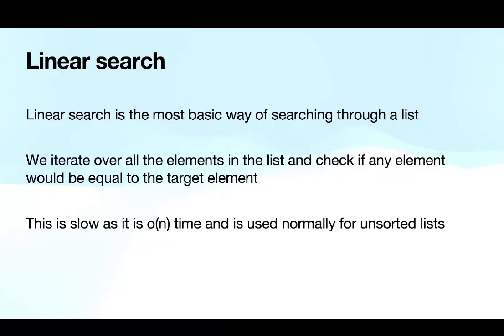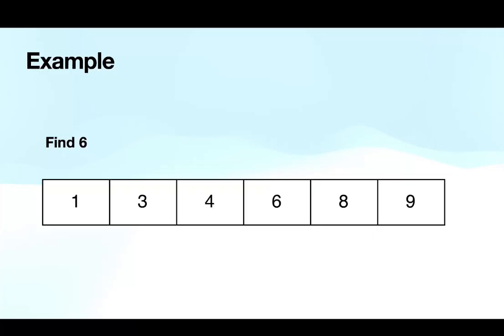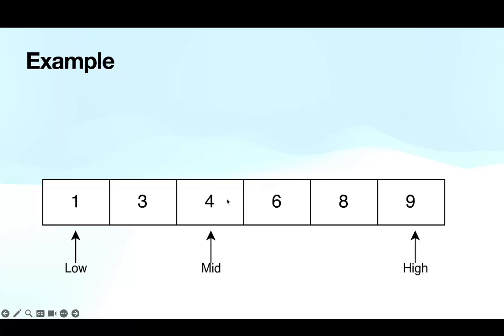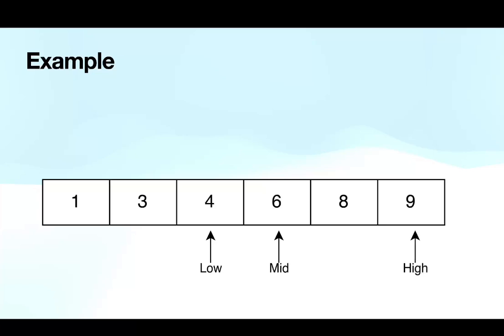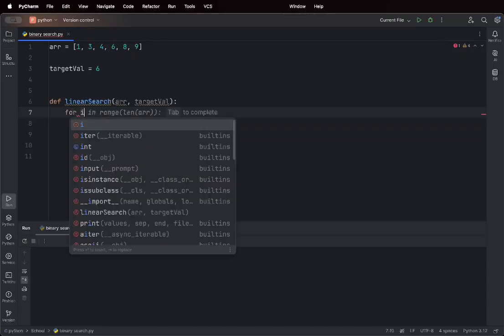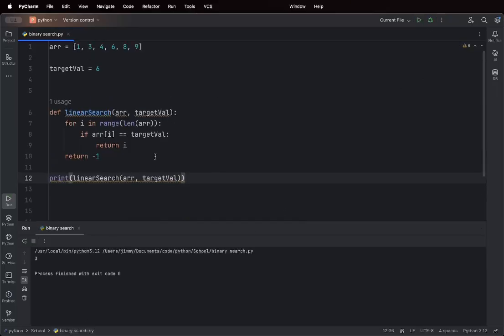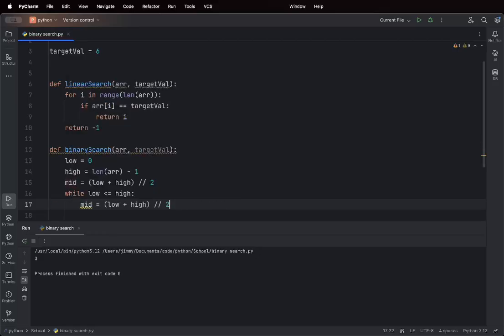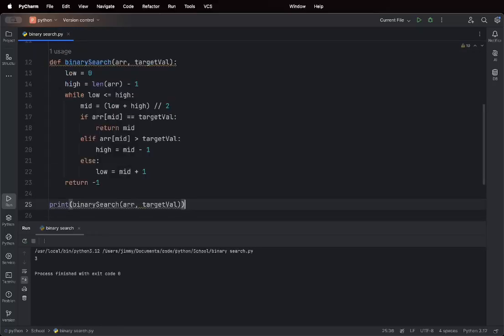lesson 3 searching algorithms